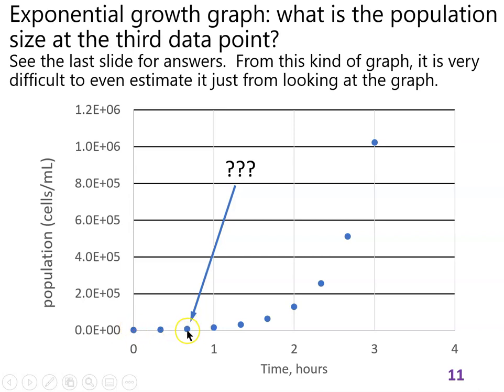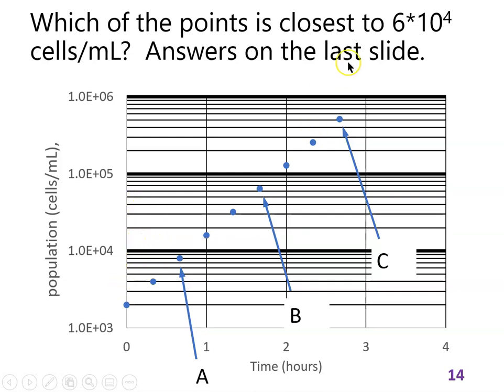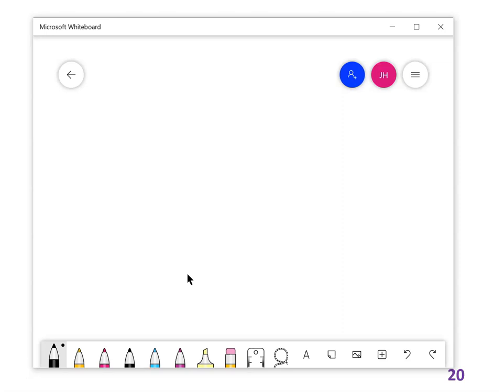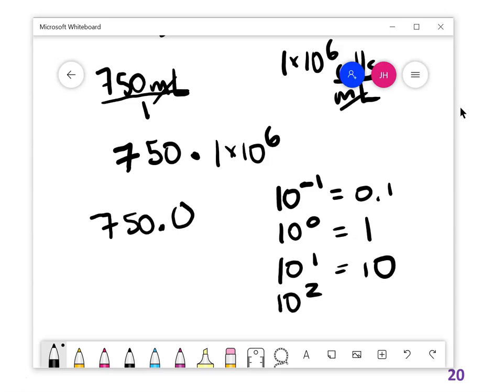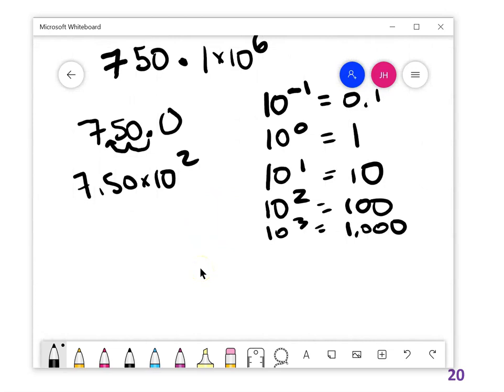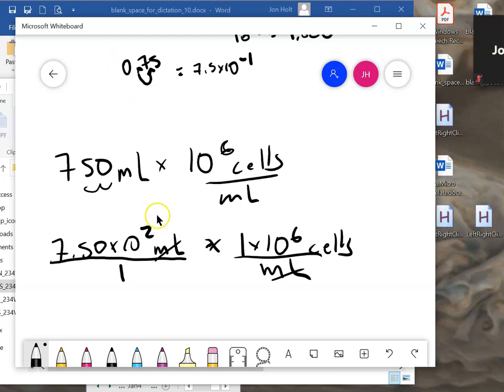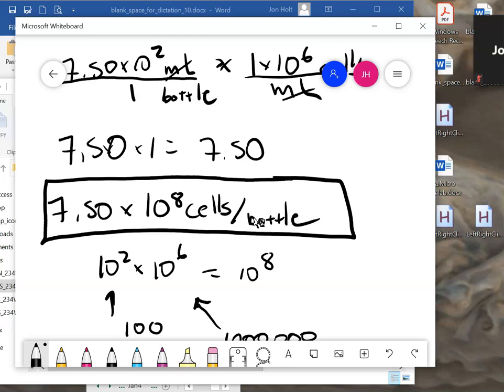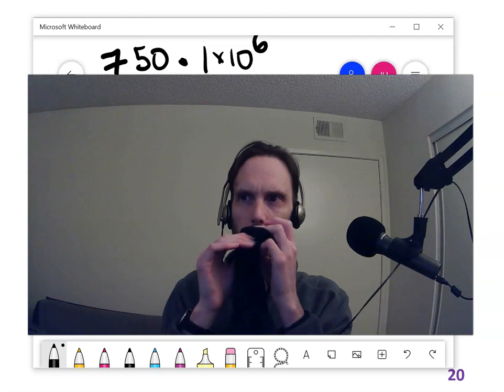Lecture 2 addendum: math and a sock